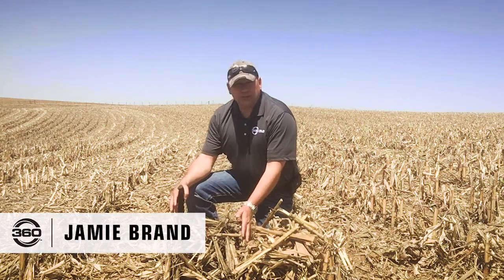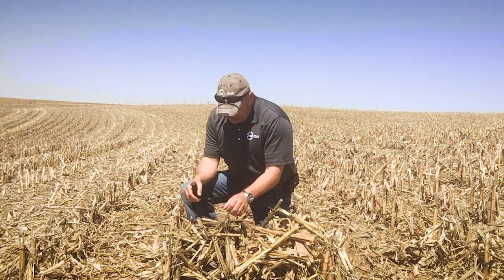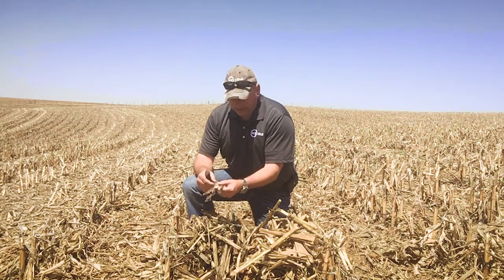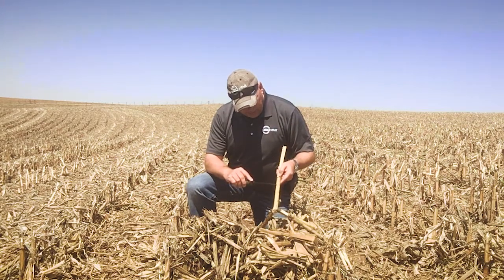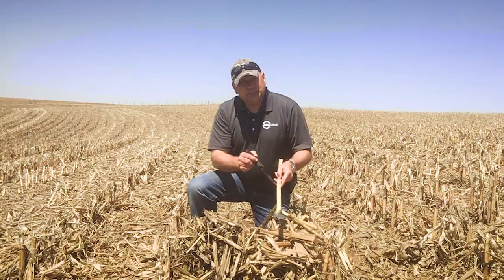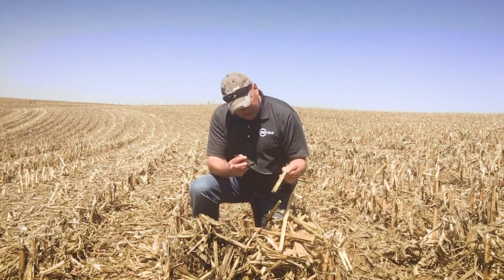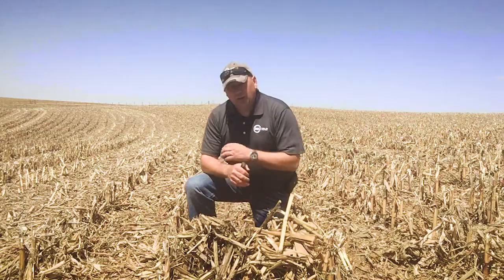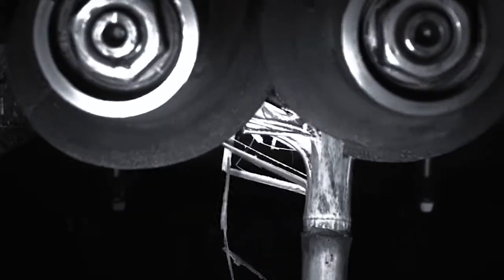360 Yield Minute - Spring Assessment of 360 CHAINROLL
As the planters begin rolling across the fields it's a good time to take a look at the residue that remains in the field. Jamie Brand compares 360 CHAINROLL residue breakdown to OEM and effect it will have on this field's 2018 crop.